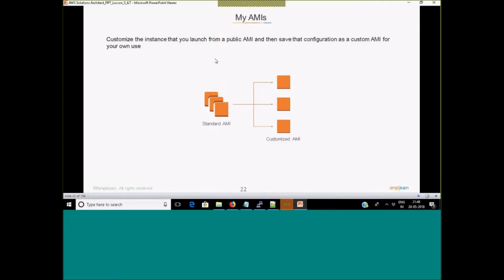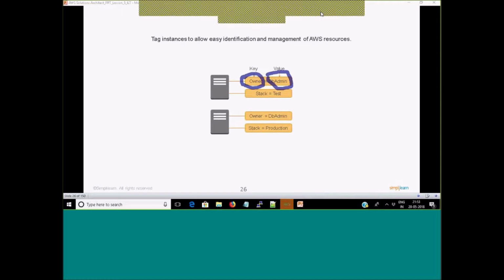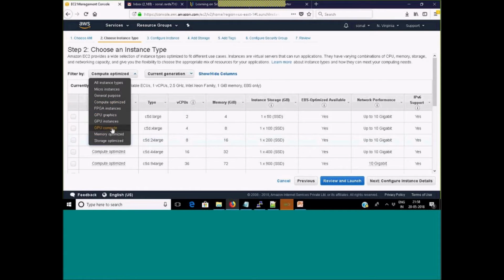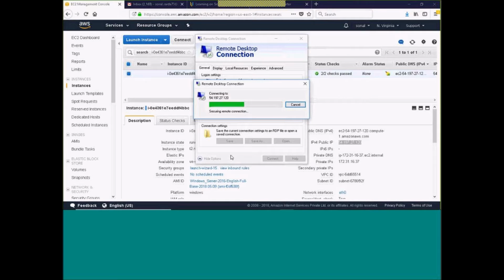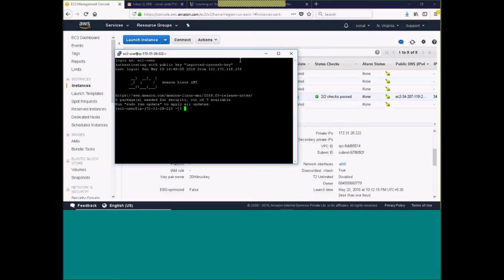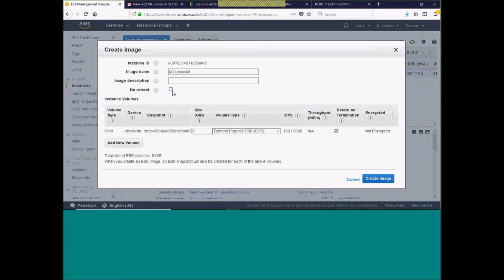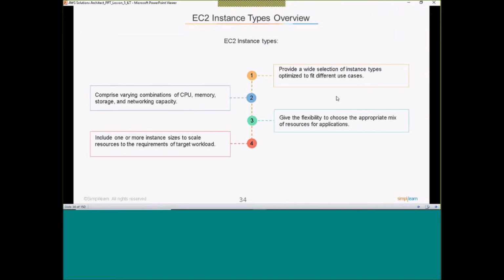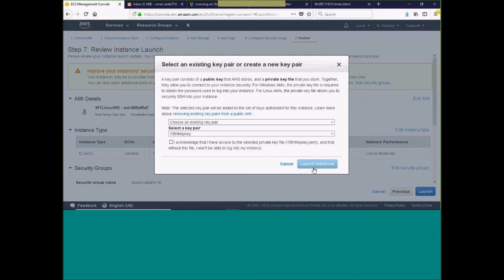18 Session-18 EC2 Elastic Compute Cloud Part 2 with Demo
In this section you will learn complete hands-on about EC2 practical.